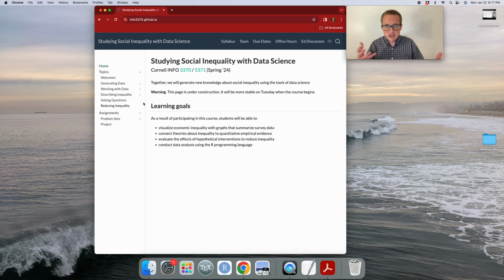Welcome to "Studying Social Inequality with Data Science."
Info 3370 / 5371. Spring 2024.